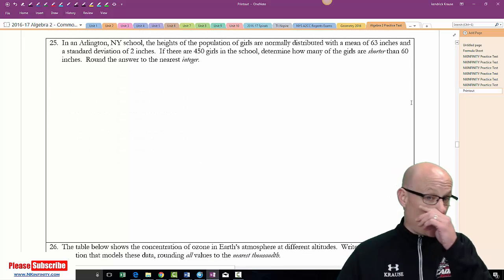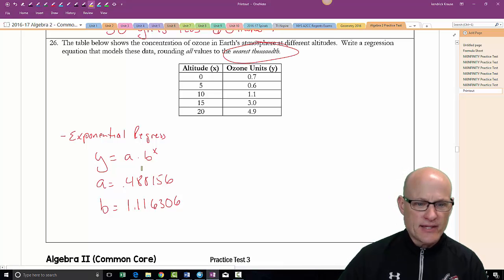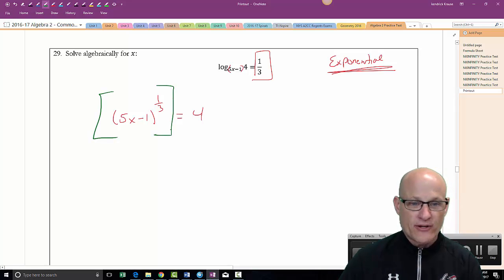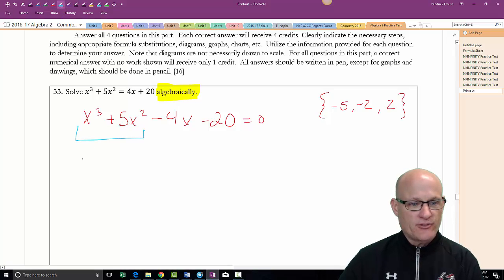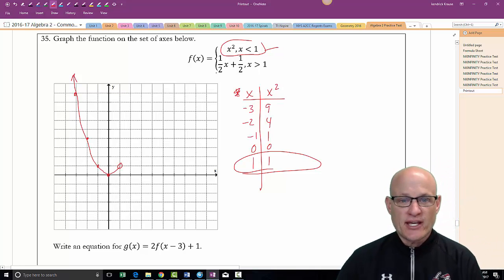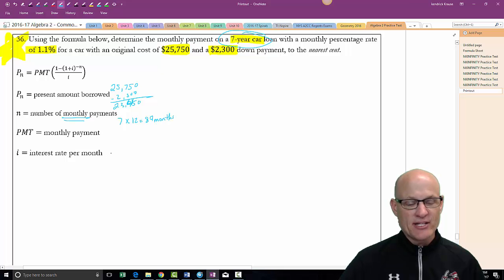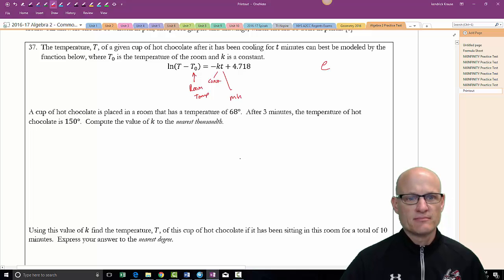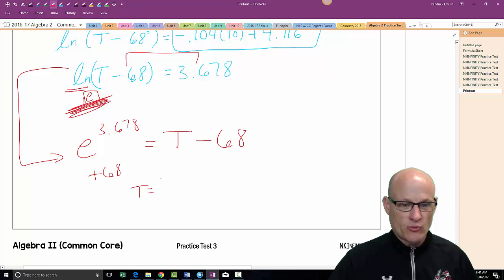NYS Algebra 2 – COMMON CORE – PRACTICE #3 - Parts 2 - 4